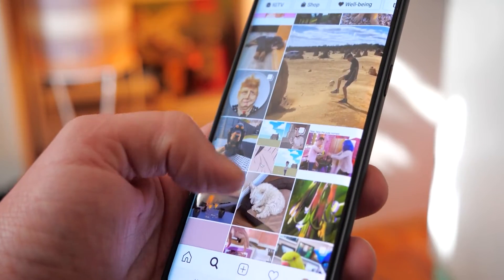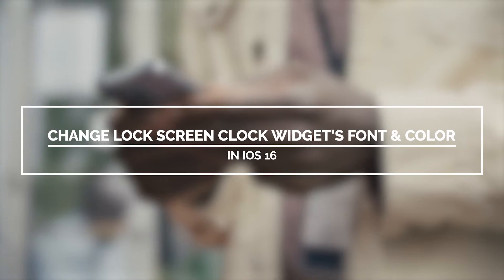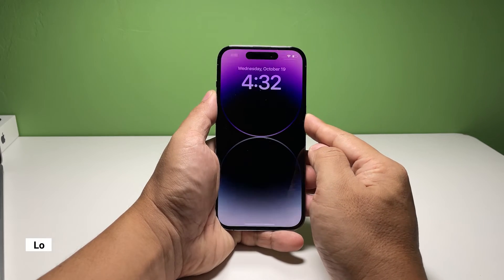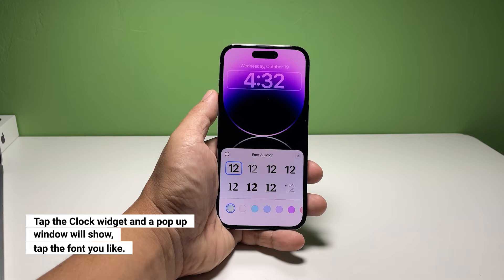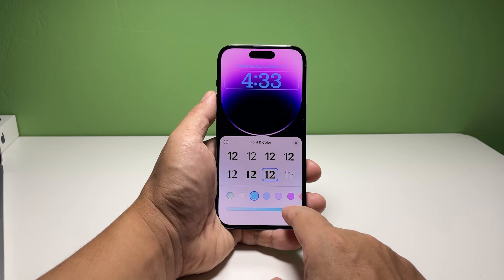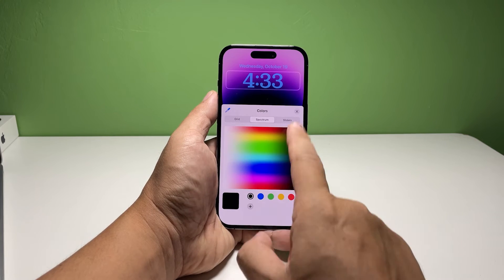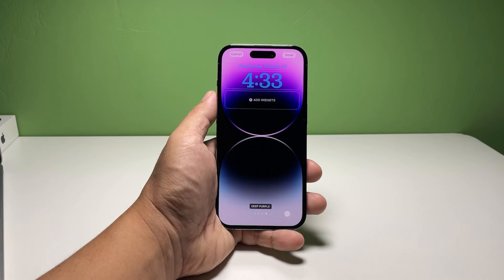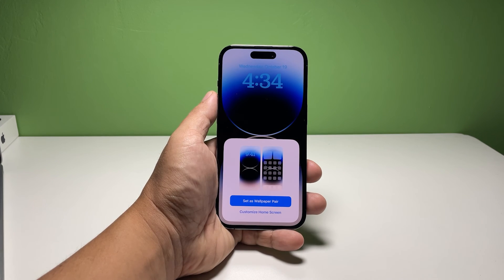How To Change Lock Screen Clock Widget’s Font & Color in iOS 16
You can now easily change the clock widget on your iPhone’s lock screen. While the font styles are still limited as of this time, we are hoping that Apple will give us more in the future. But when it comes to the color, you can change it whatever you want.

So in today’s video, we’re going to show you how to change the clock widget’s font and color in iOS 16.